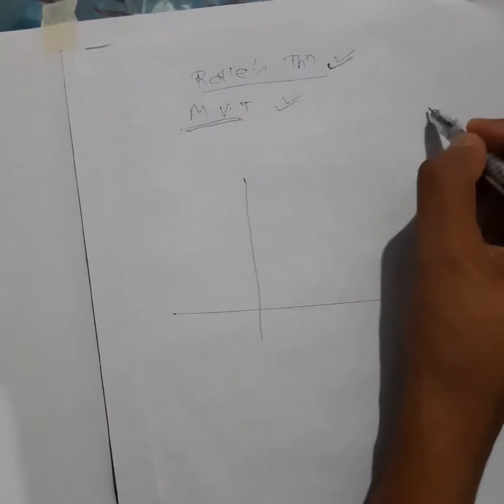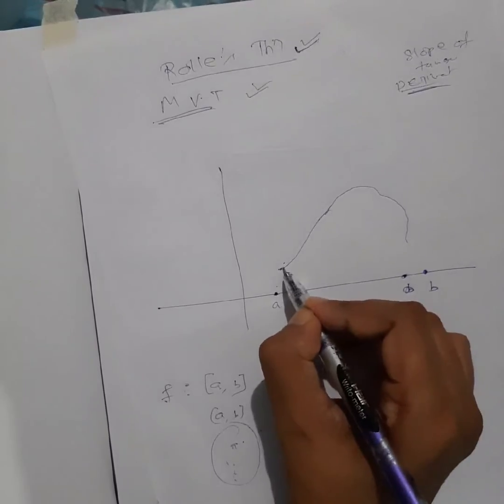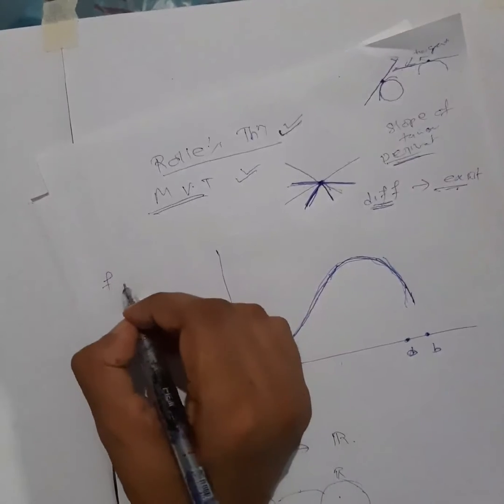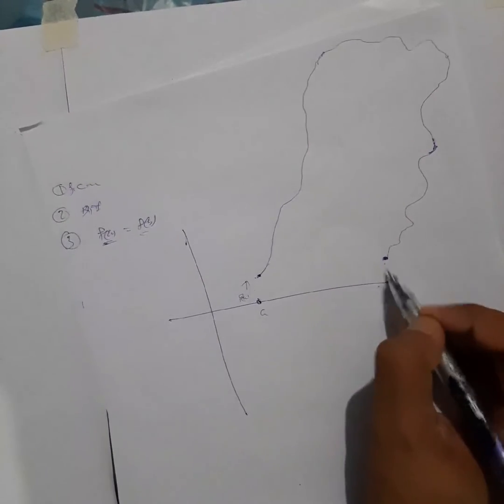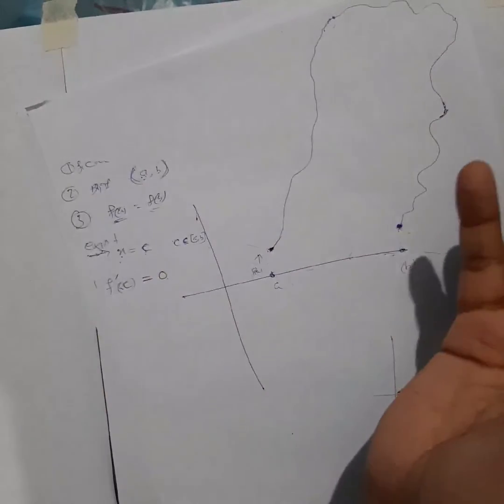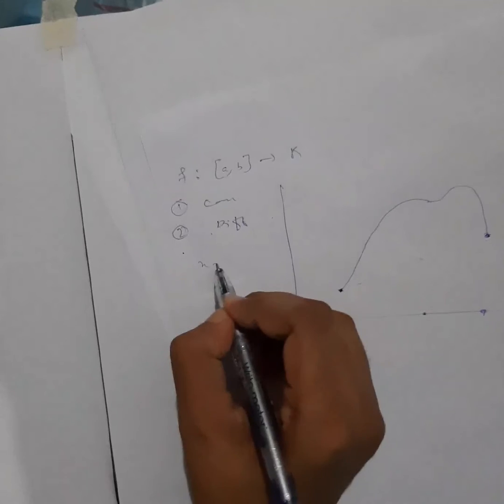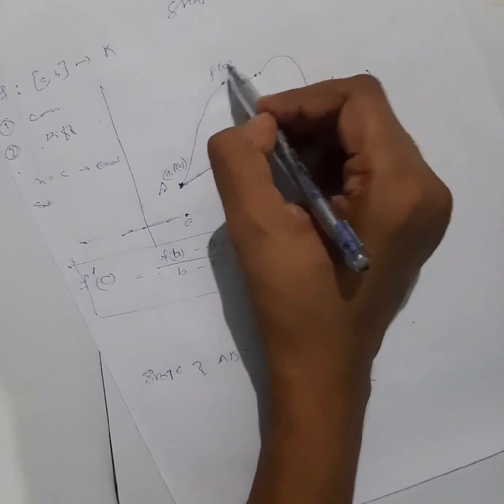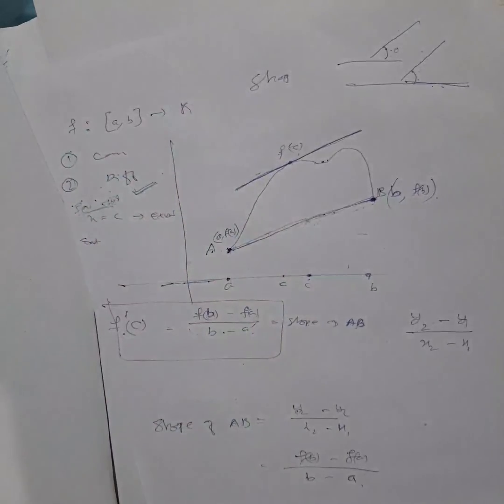Lecture 24 part 27